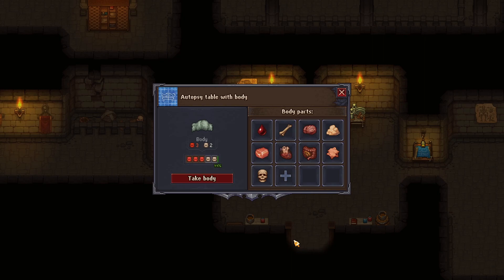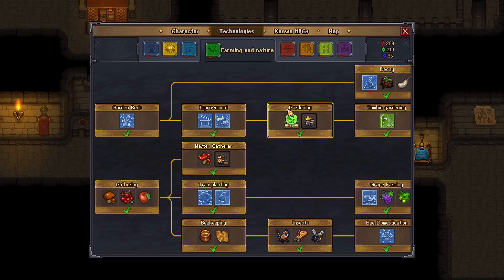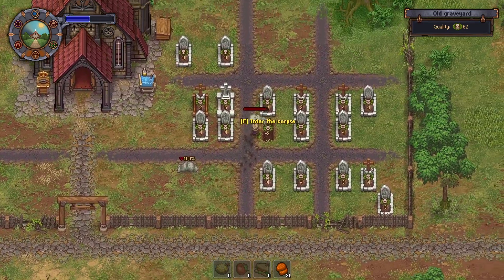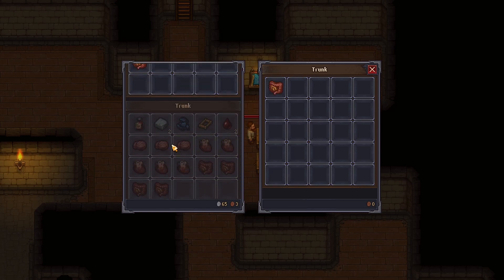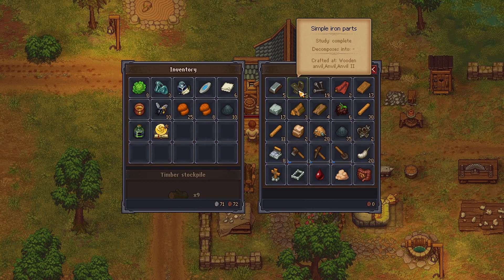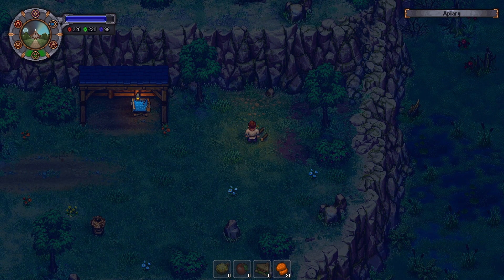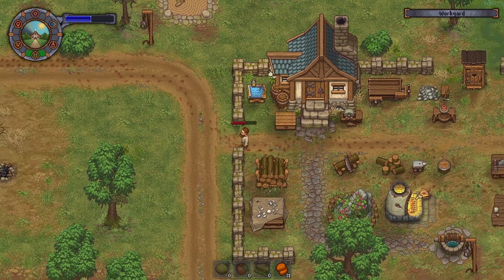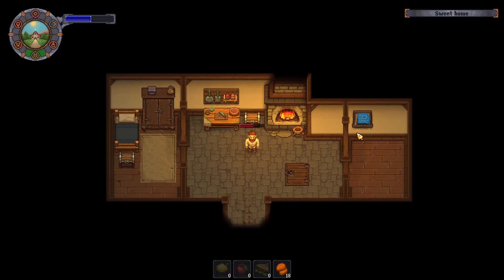Beekeeping Beats Gravekeeping in Graveyard Keeper! - Gameplay 38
After a quick little autopsy, it's onto the real job of this game, beekeeping! Just kidding. We do setup the apiary with the goal to harvest our own honey, and we stop by and talk to the refugees

Support me for as little as $1 and get sneak peeks and more